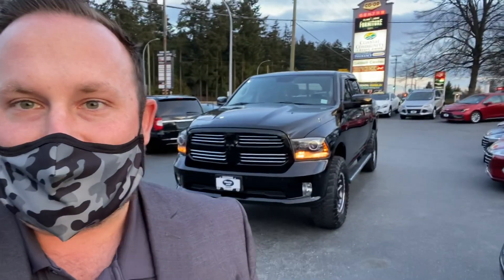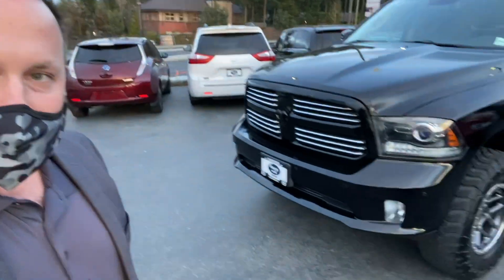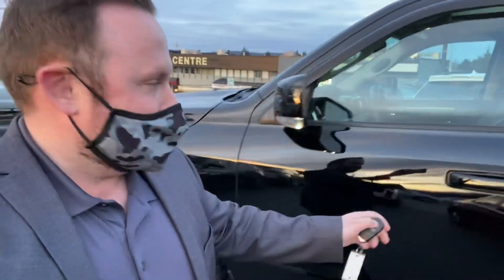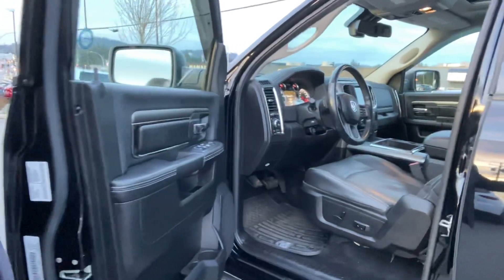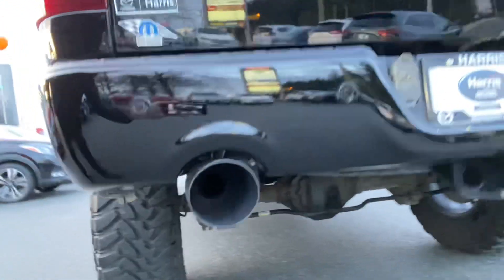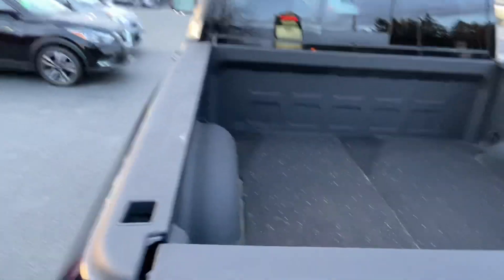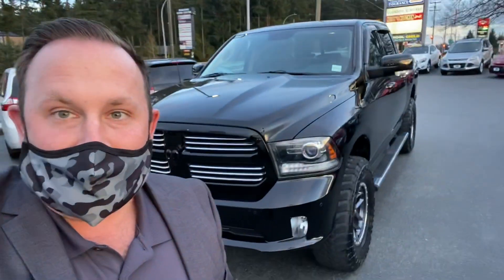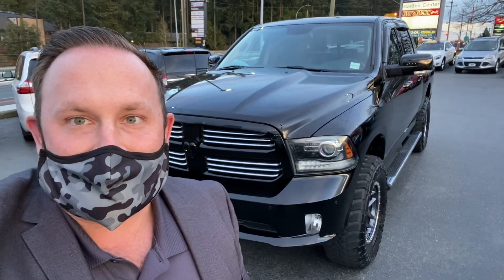2014 Ram 1500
Isaac’s new truck